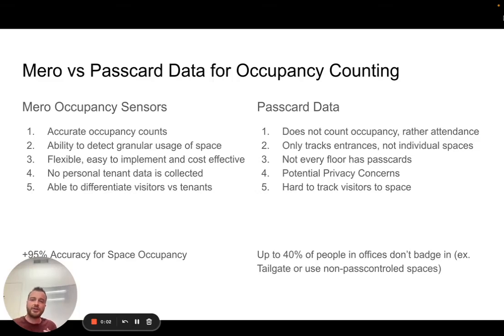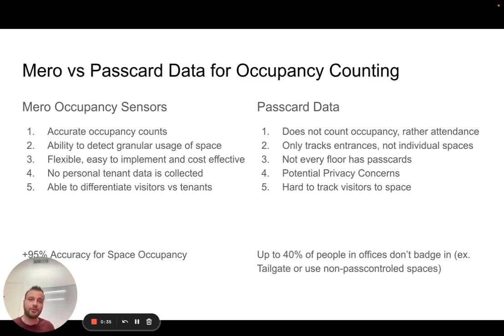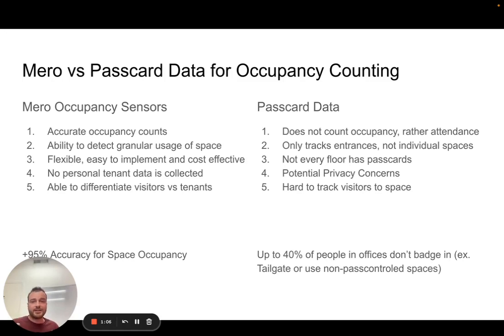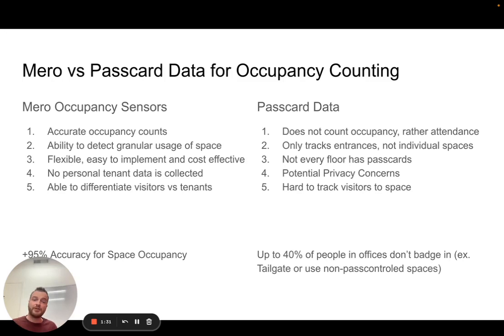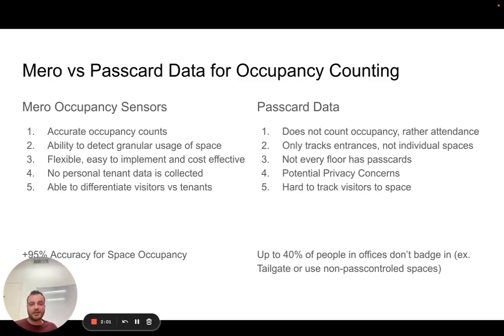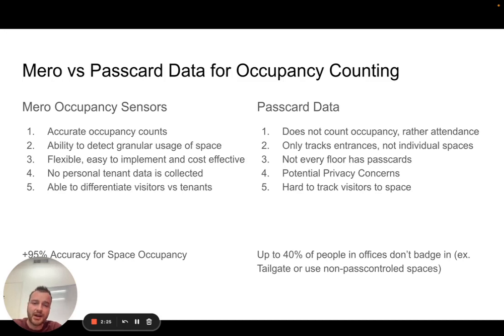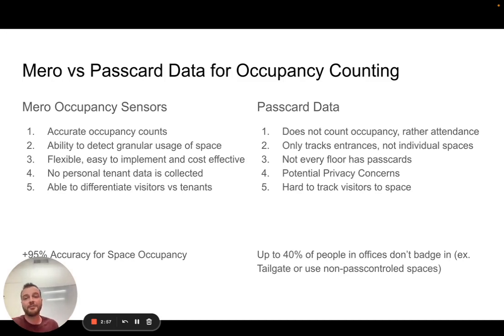Mero vs Passcard Data for Occupancy Counting